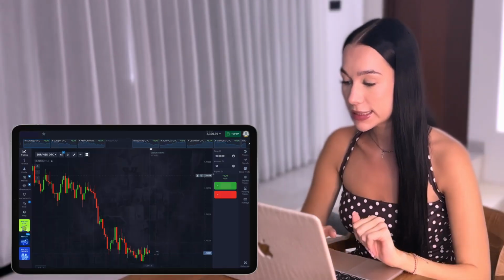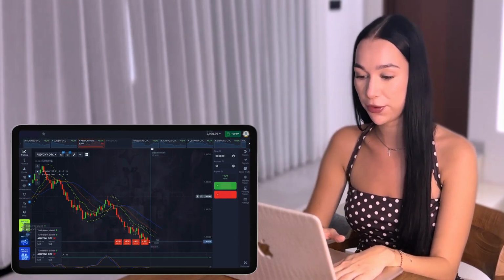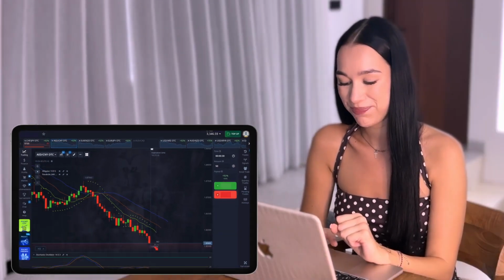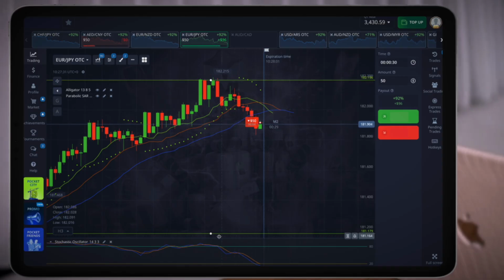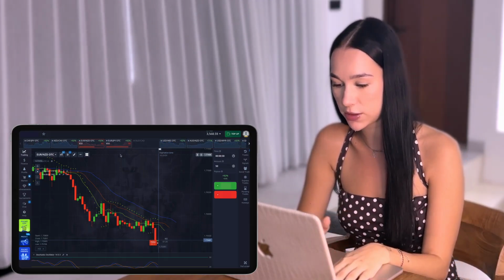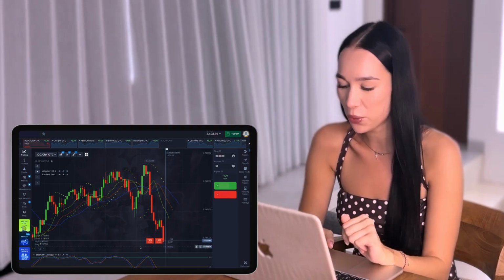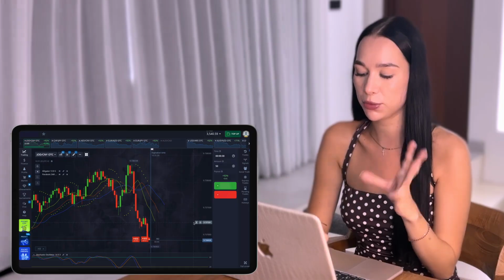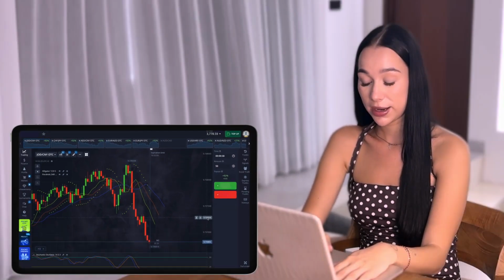Professional 30-Second Trading Strategy | 3 Indicators That Work Together📉📈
🚀 This 30-Second Trading Strategy with 3 Indicators Could Transform Your Trading!

Looking for a fast, simple, and effective trading strategy?
In this video, I'll show you my 30-second trading strategy using 3 powerful indicators to identify high-probability trade setups with greater confidence.
You'll learn:

✅ How to use 3 indicators together for stronger trade confirmations.

✅ The best entry and exit techniques.

✅ Common trading mistakes that cause unnecessary losses.

✅ How to improve consistency in your trading.

This strategy is suitable for beginners and experienced traders and can be adapted to different market conditions.
 Whether you trade Forex, Binary Options, Crypto, or Stocks, these concepts can help you build a more disciplined trading approach.